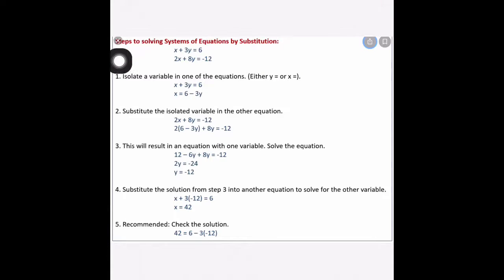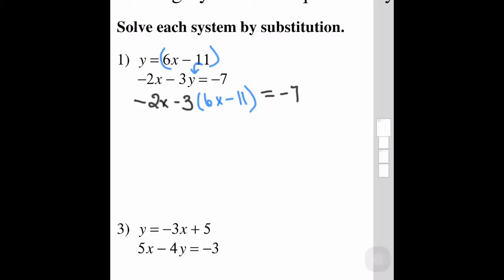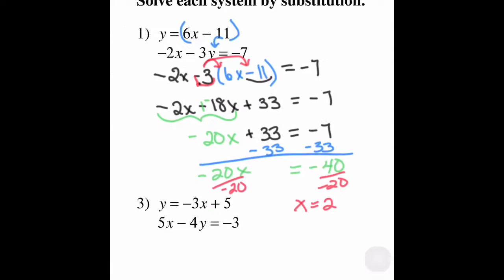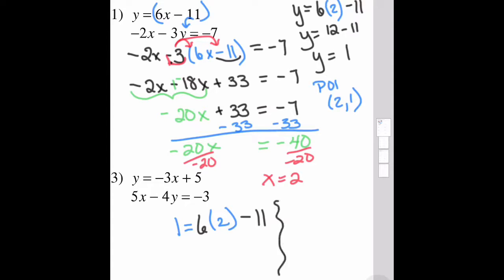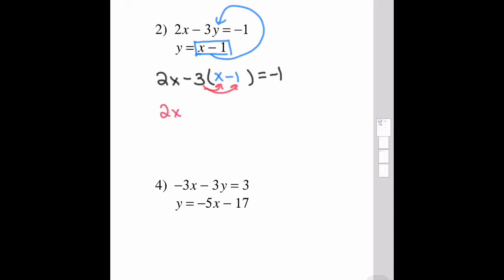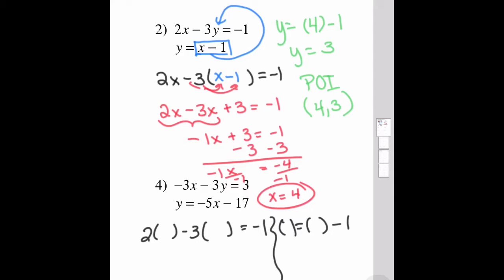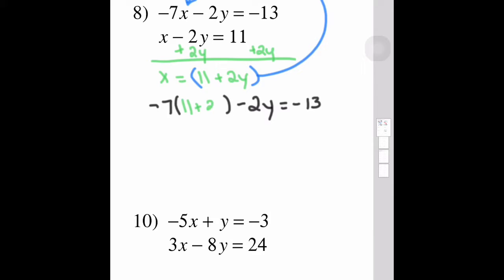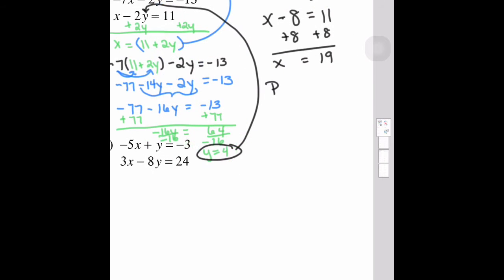Systems of Equations by Substitution